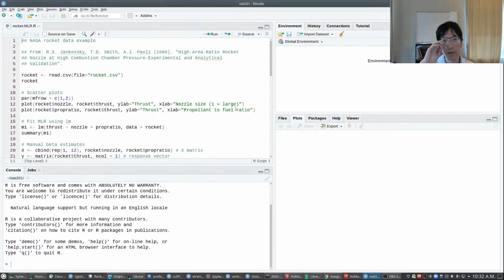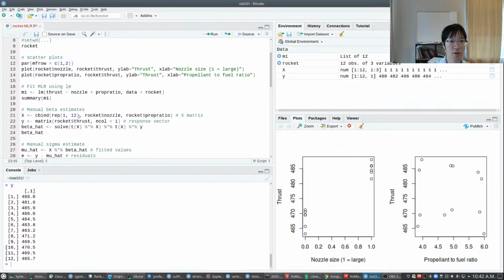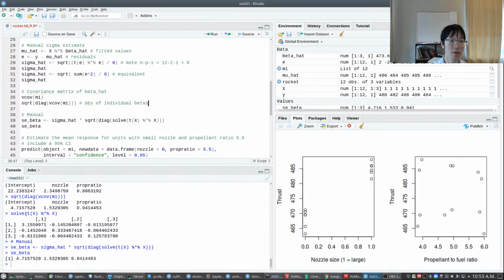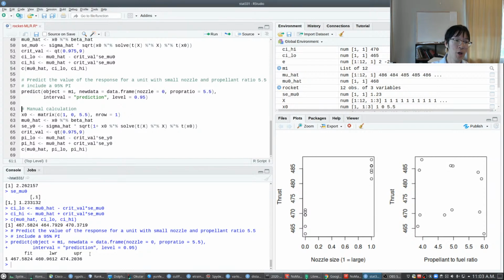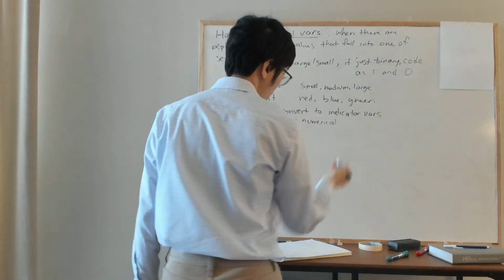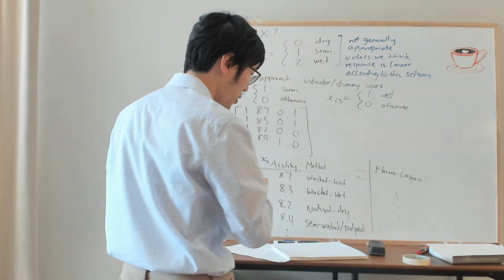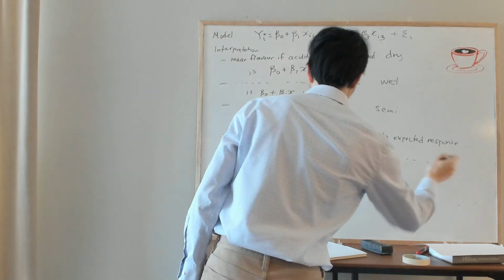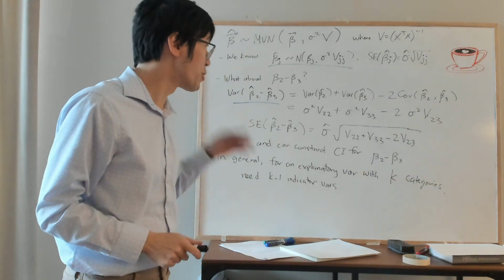Categorical predictors in multiple linear regression (STAT 331)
"Widmung", R. Schumann (arranged by F. Liszt) 0:24  ||  Lecture begins 6:00